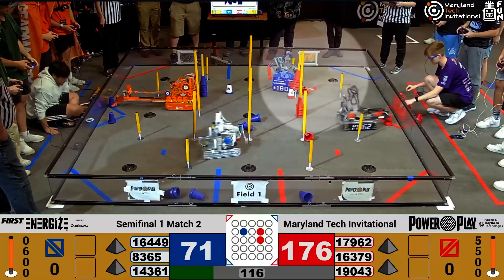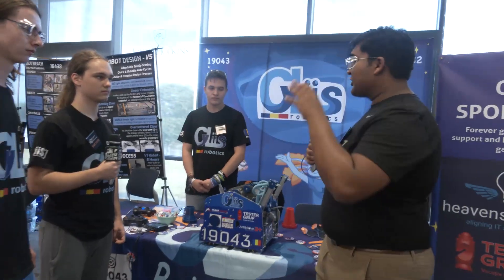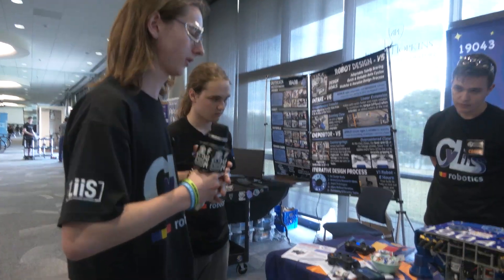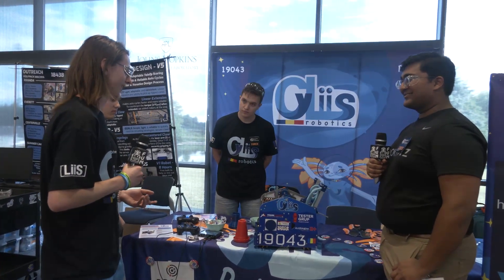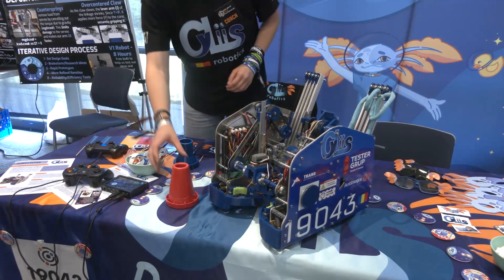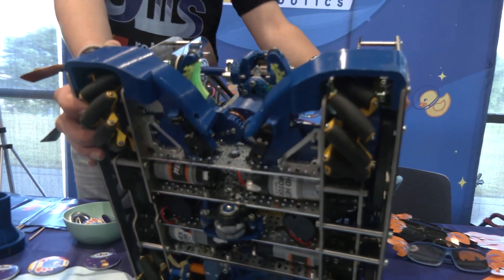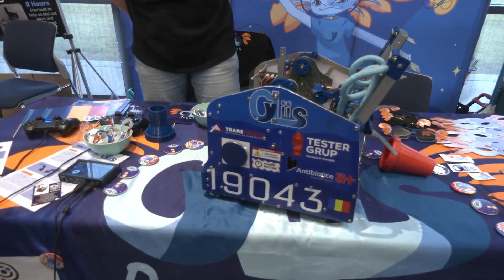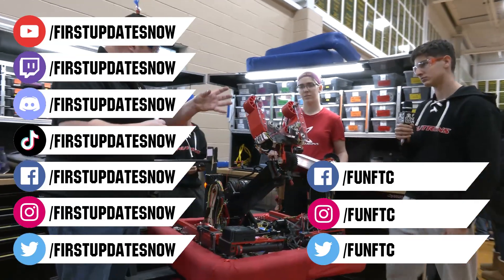Behind the Bot | 19043 CyLiis | POWERPLAY Robot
Get Behind the Bot with 19043 CyLiis from Romania! 19043 shows off their completely rebuild POWERPLAY robot for MTI and demonstrates what went into their robot which led them to a playoff birth with some of the best matches at MTI.

This video is supported by SOLIDWORKS. All FIRST teams can get SOLIDWORKS suite of apps for free